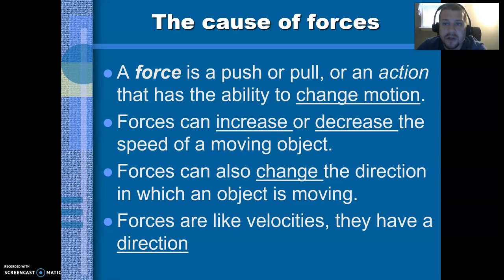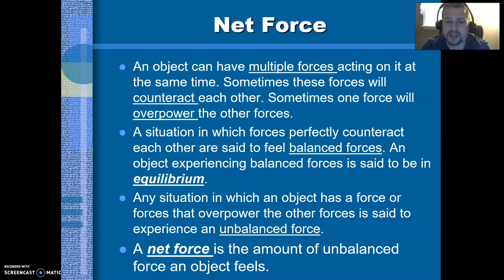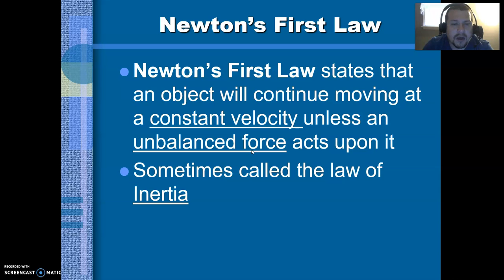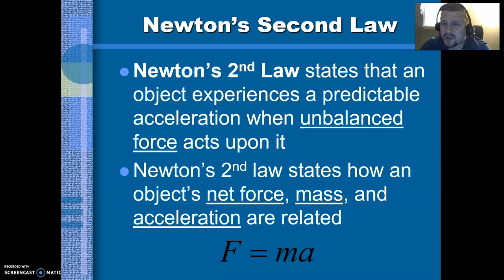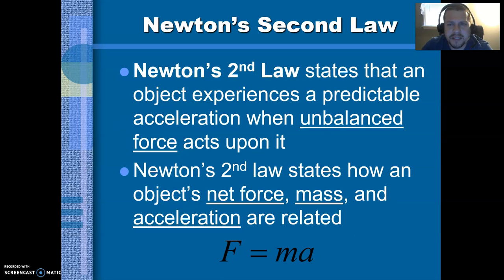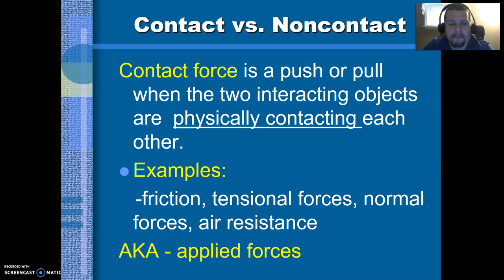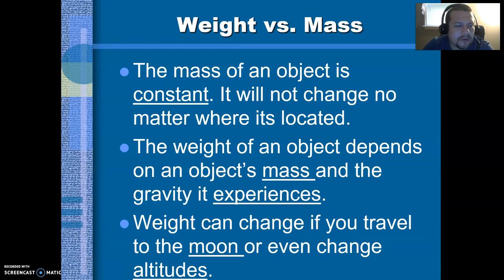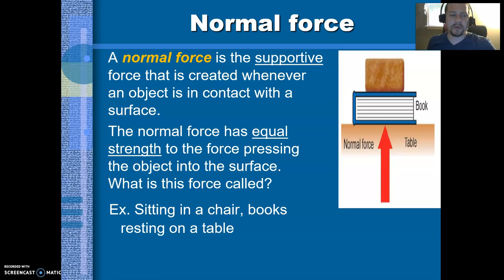Force Lecture 1